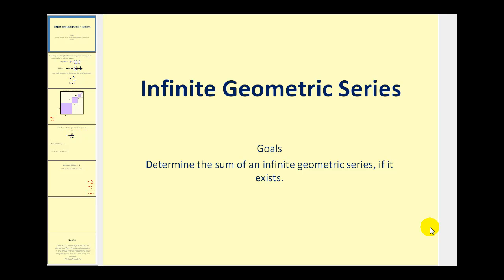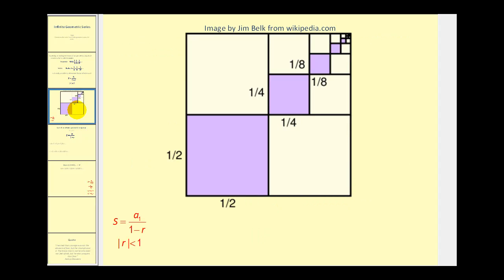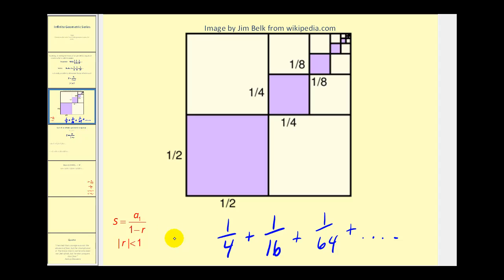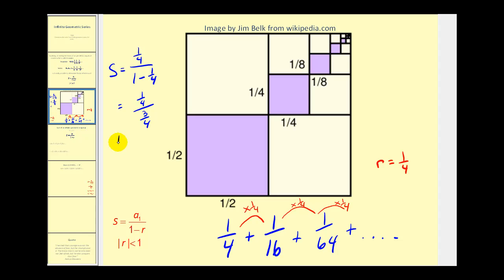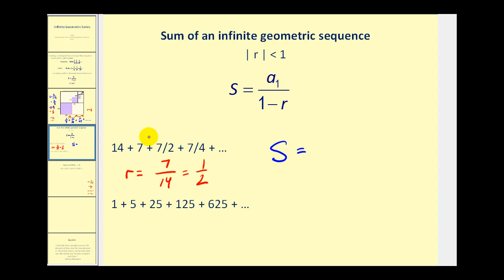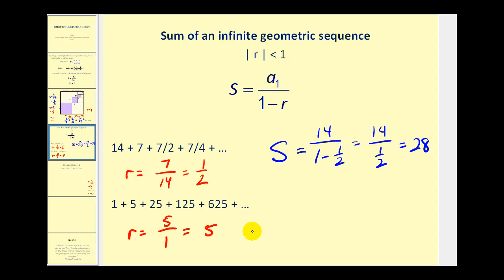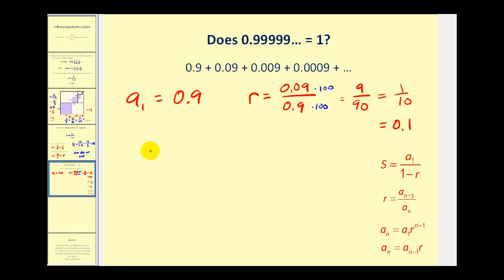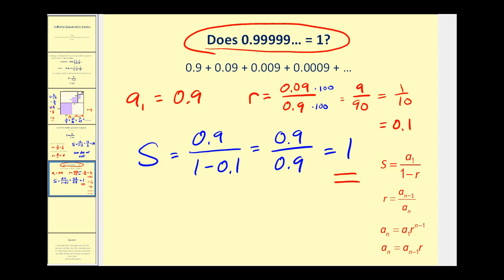Infinite Geometric Series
This video explains how to determine the sum of an infinite geometric series, if the sum exists.